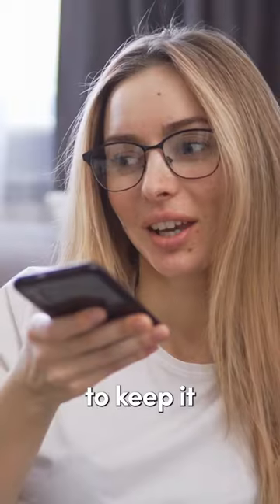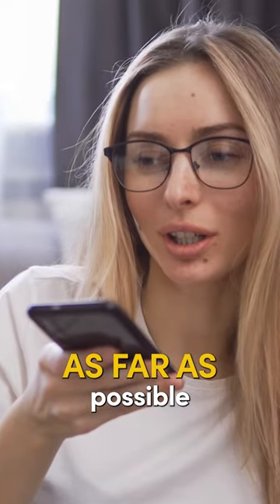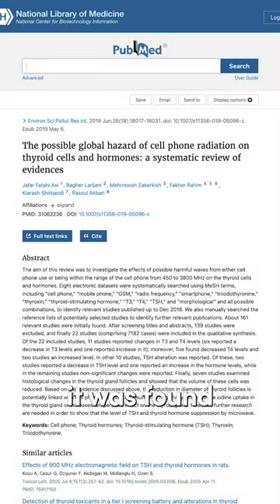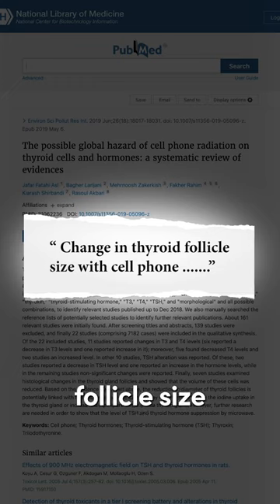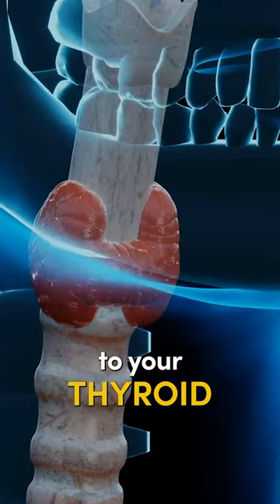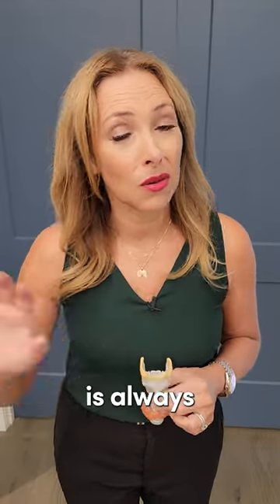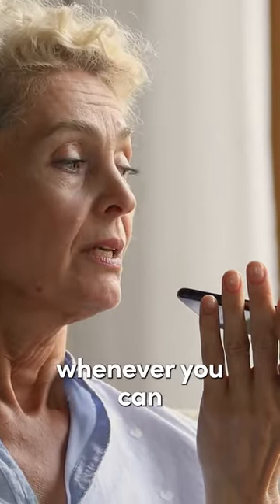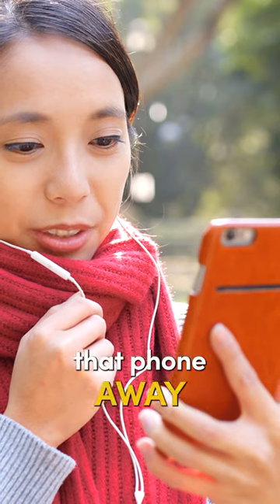3 Tips for Thyroid Nodules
3 Tips for Thyroid Nodules

Dr. Janine shares three tips for thyroid nodules.  She talks about how eating more seafood will provide the thyroid with nutrients like DHA and iodine.  She looks at how sunlight on your thyroid at different times supports proper thyroid function and can be healing.  Lastly, Dr. Janine shares research that using a cell phone around your thyroid gland can be very damaging.  Dr. Janine suggests using speaker phone whenever possible and keeping it away from your body, using airtubes or wired headphones if necessary, and limiting cell phone use as much as possible.  Follow for more natural health tips.

Links to studies mentioned in this short
The possible global hazard of cell phone radiation on thyroid cells and hormones: a systematic review of evidences

-Online every Tuesday at 11 a.m. EST

J9CON230953